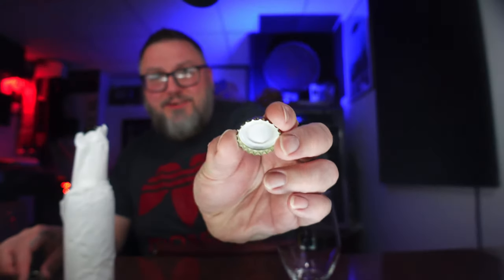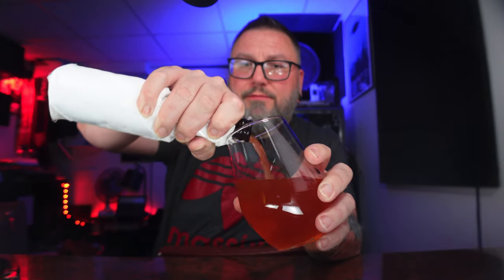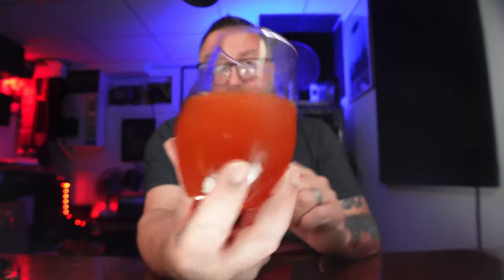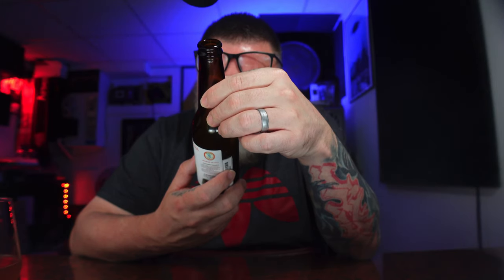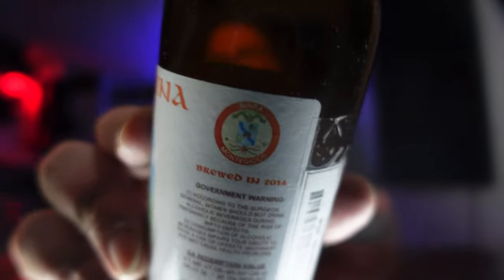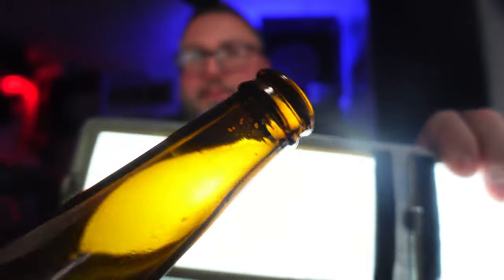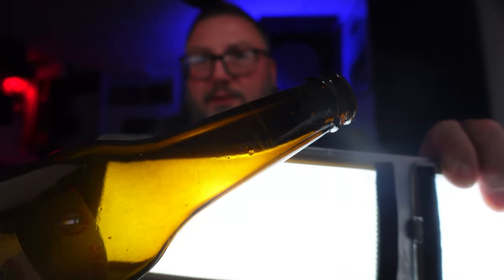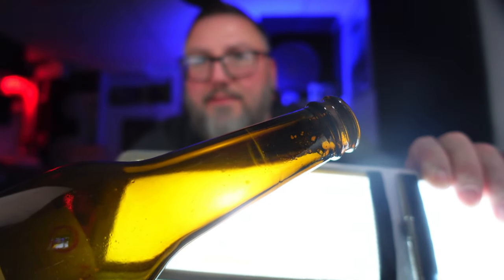Massive Beer Review 4053 Mystery Beer Courtesy of Matt